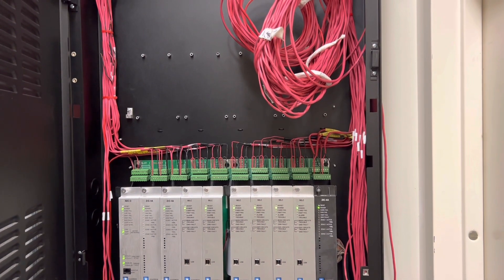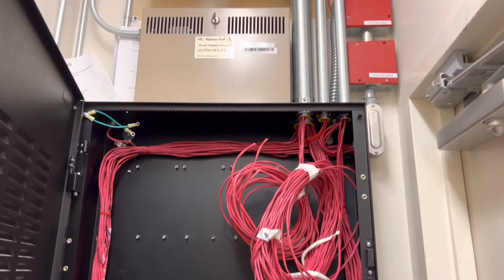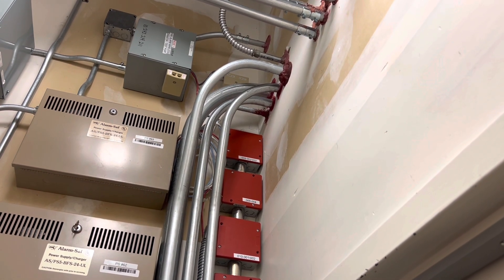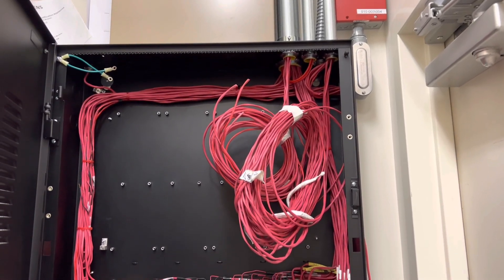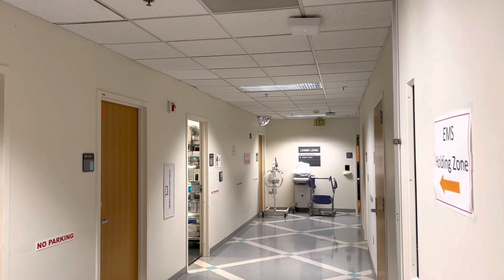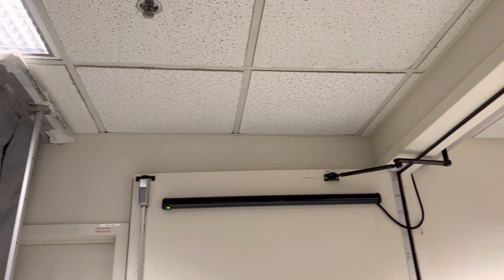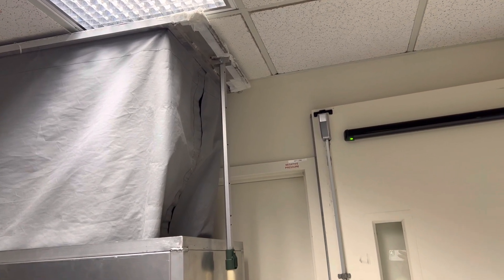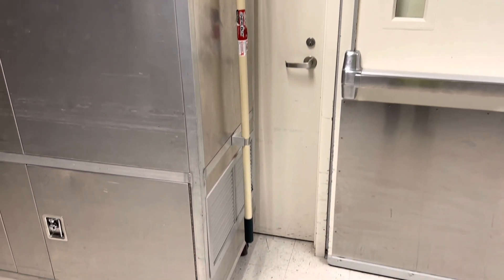Today As An Electrician: FA Testing & EMT Piping